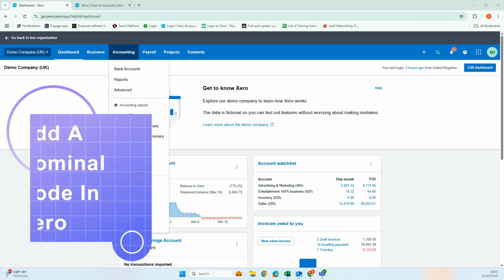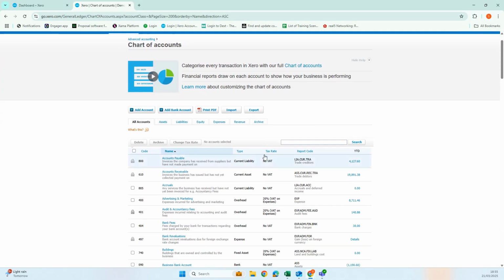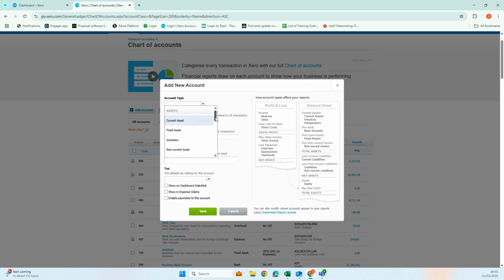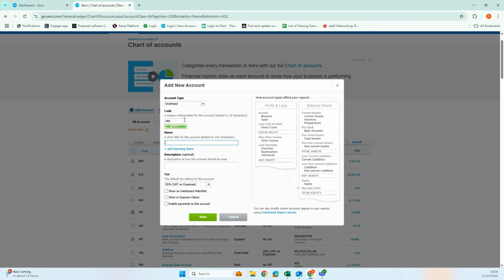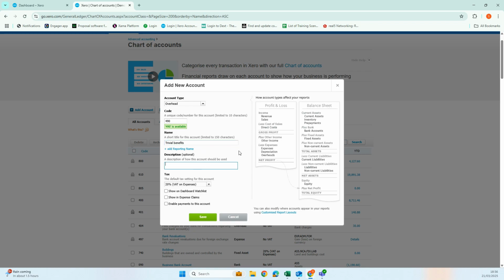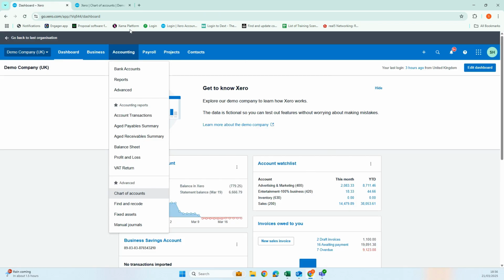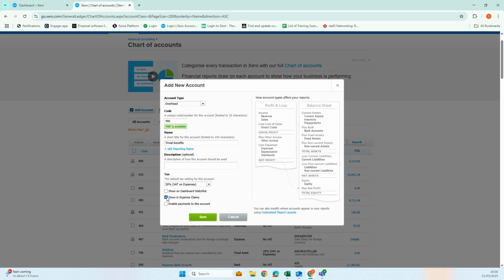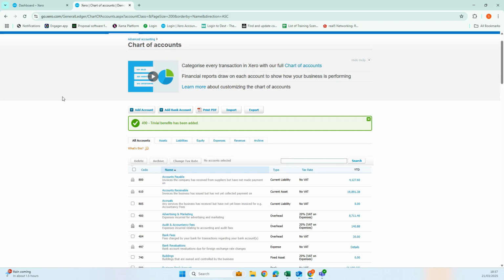How To Add a Nominal Code in Xero (Hey Monika)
In this video I will be walking you through how to add a nominal code into Xero.